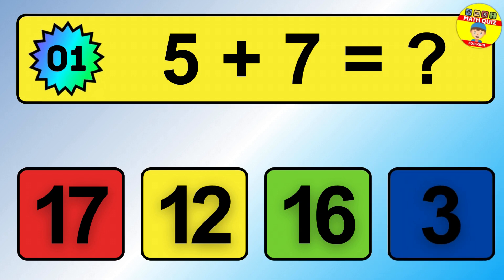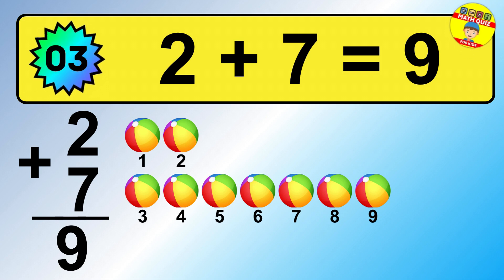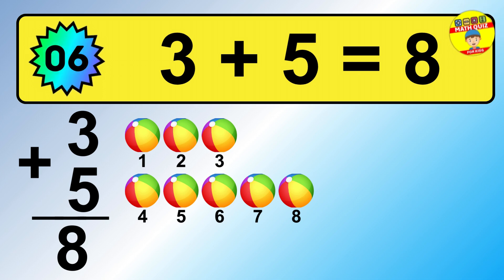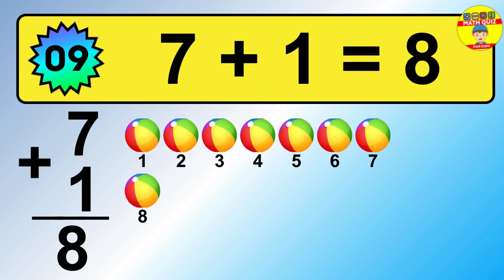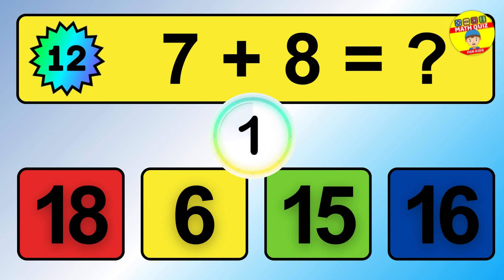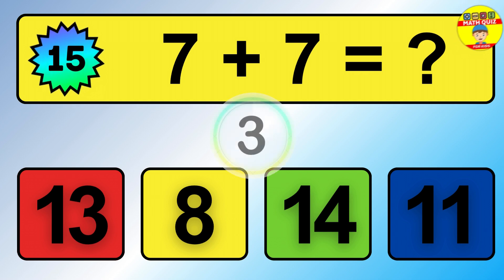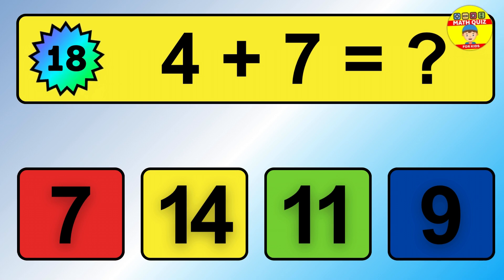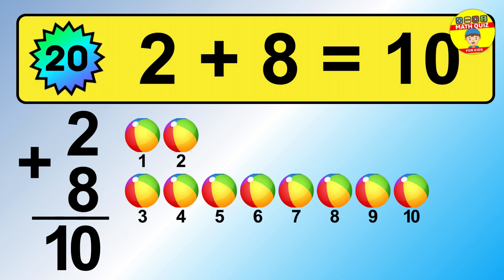20 Math Quiz for Kids | One Digit Addition Quiz